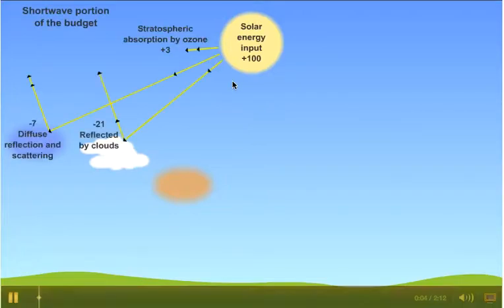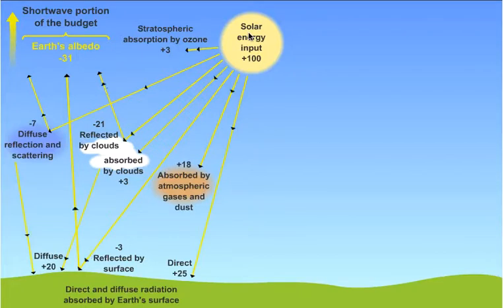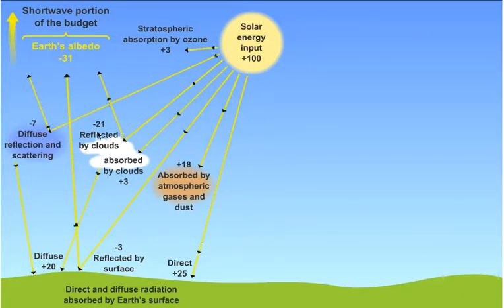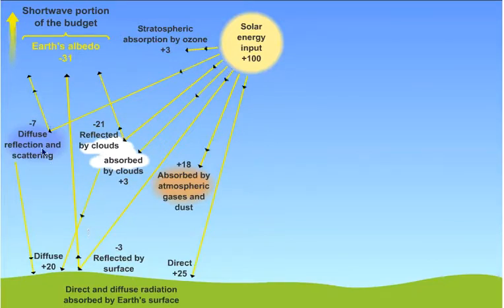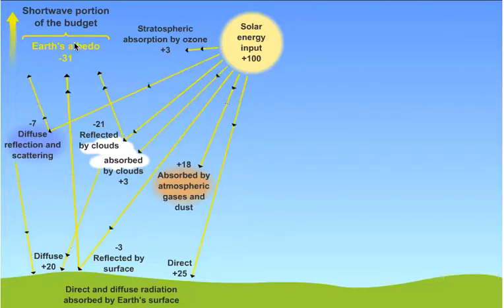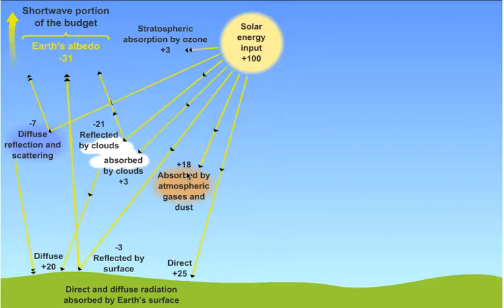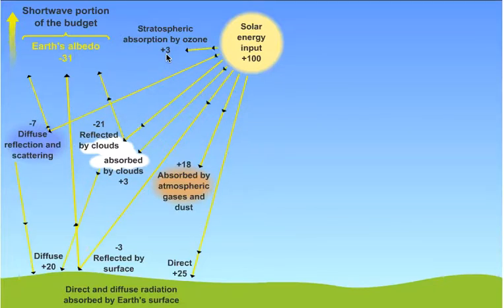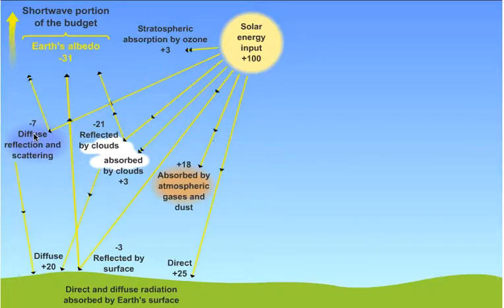METEO 469-Short Wave components of theEnergy budget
PSU METEO 469 OER